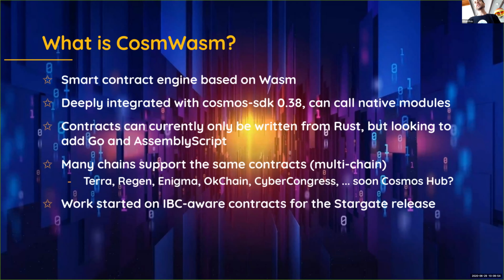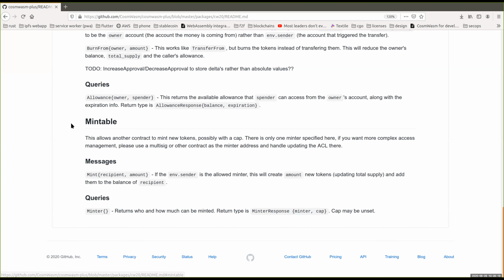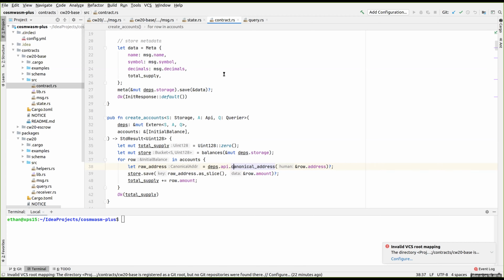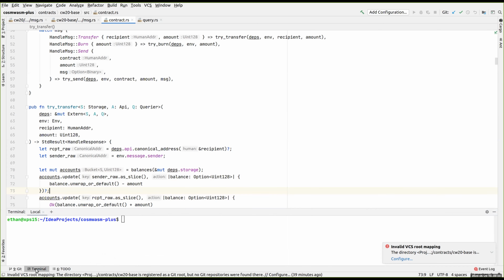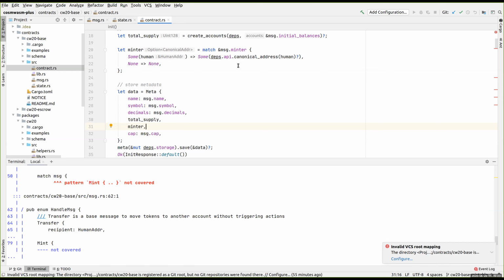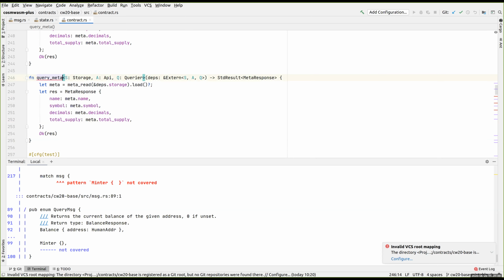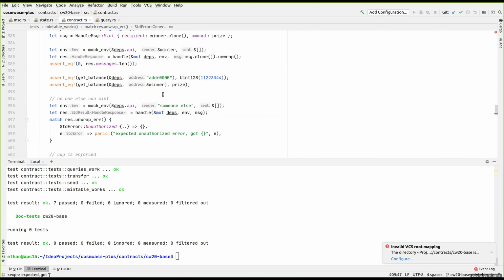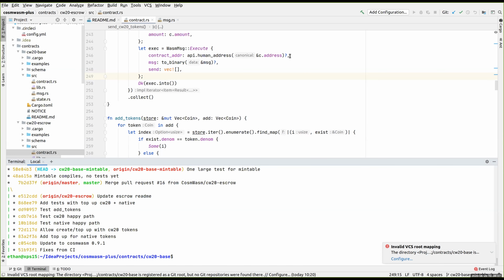Code with Us - Custom tokens with CosmWasm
Ethan Frey, the Co-founder of Confio and the lead developer of the CosmWasm module, walks through the process of creating custom tokens using a CosmWasm smart contract written in Rust.